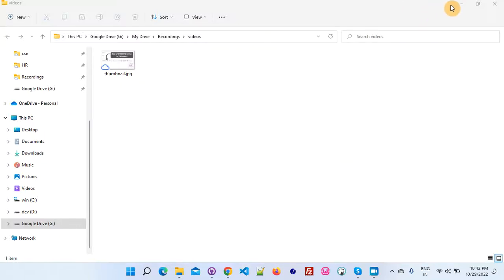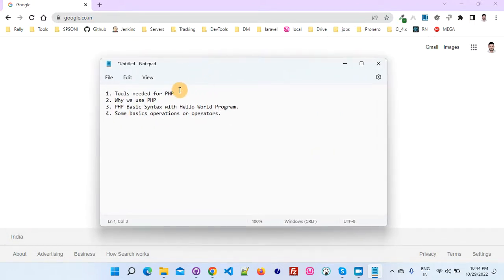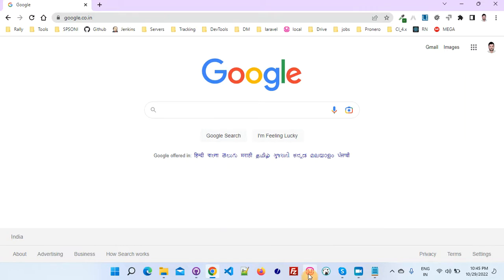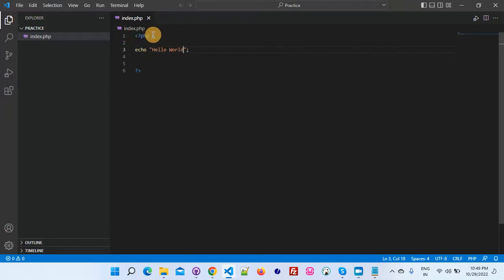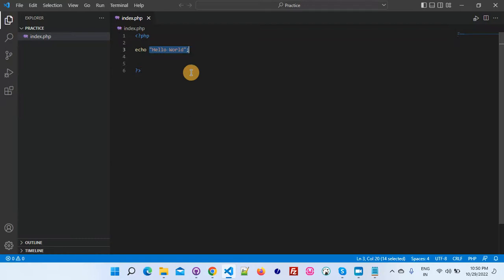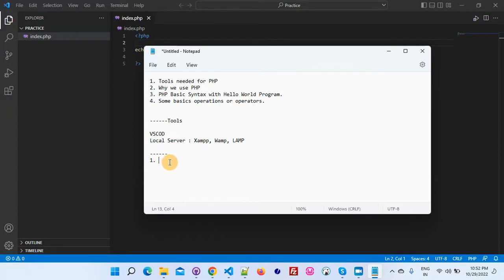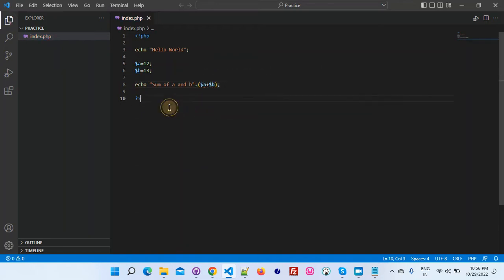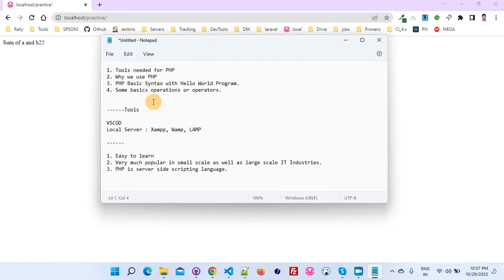(E-1) : Overview of PHP